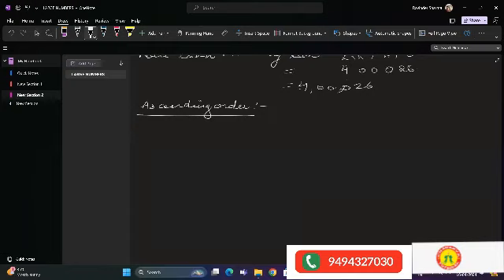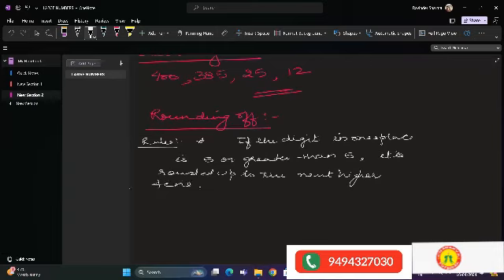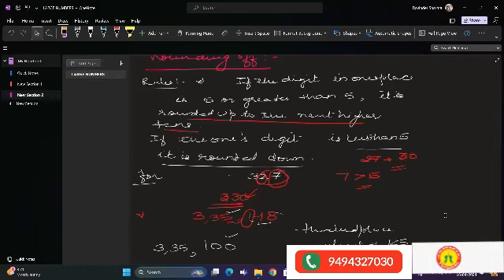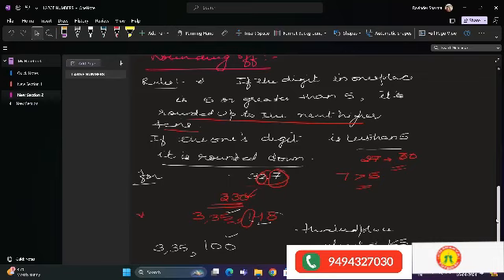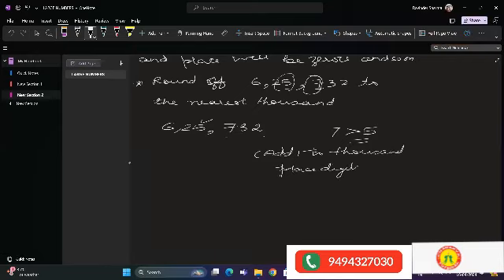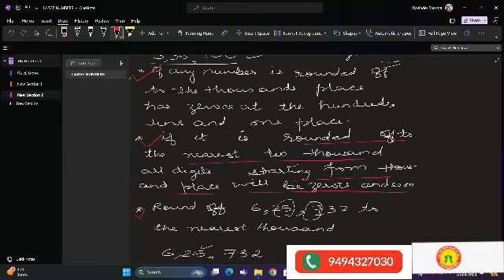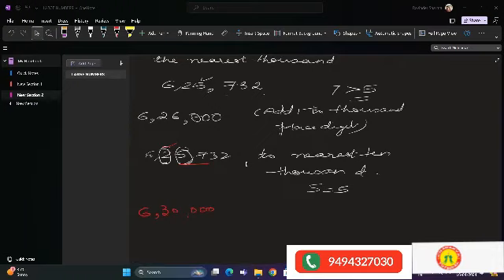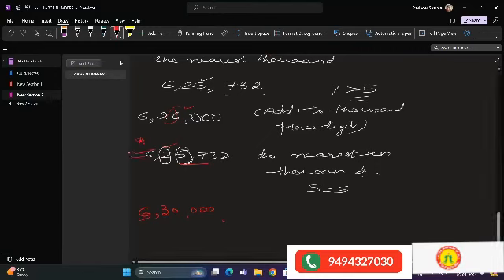LARGE NUMBERS L3